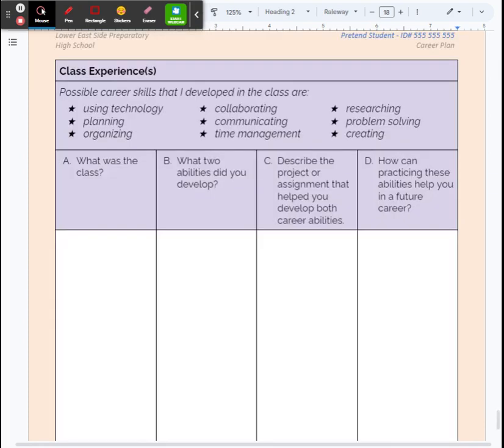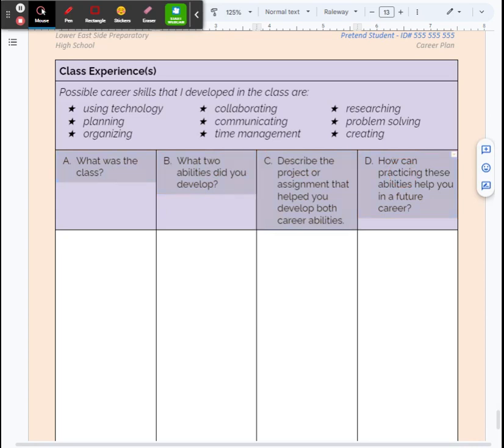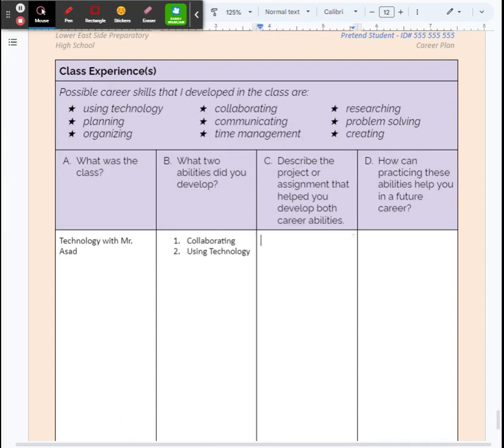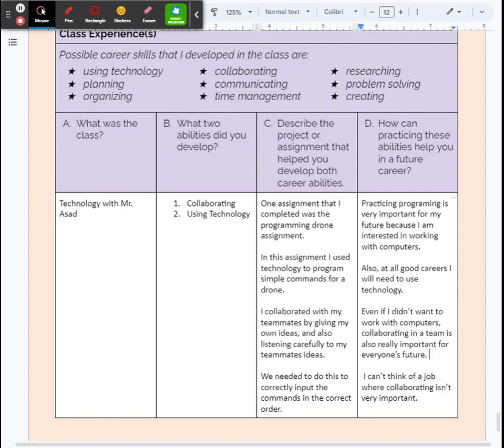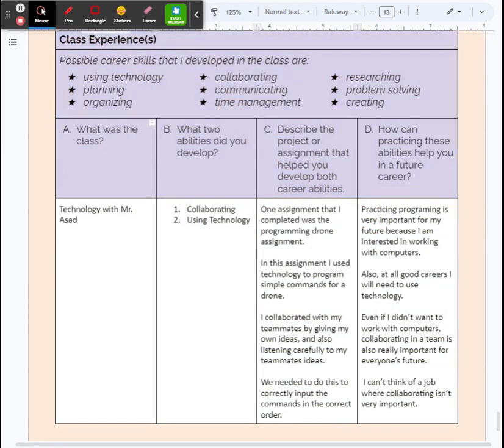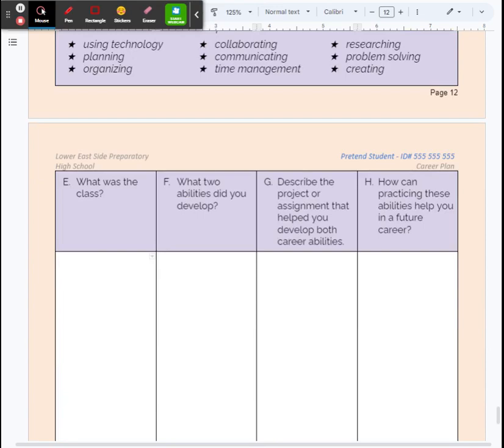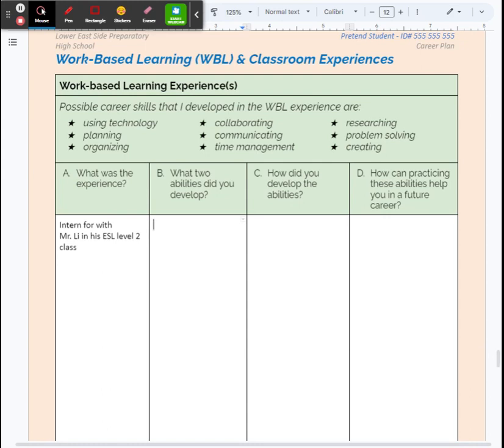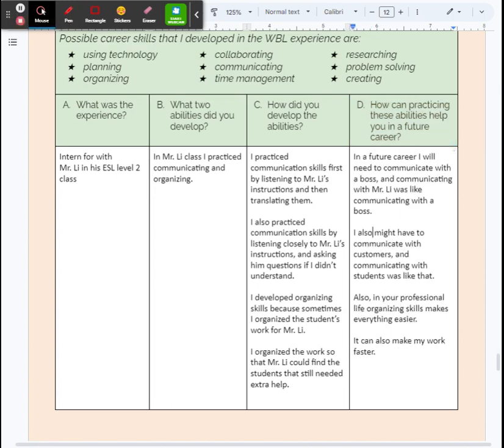Section 5 - WBL & Class experiences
Career Plan, Spring 2023 Advisory - Instructional Video